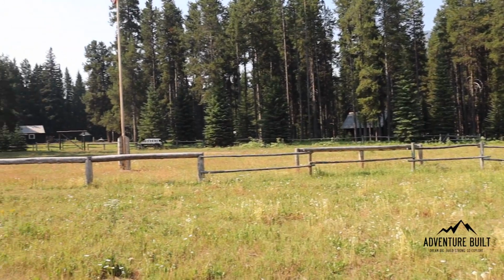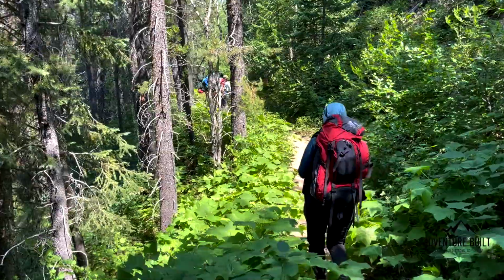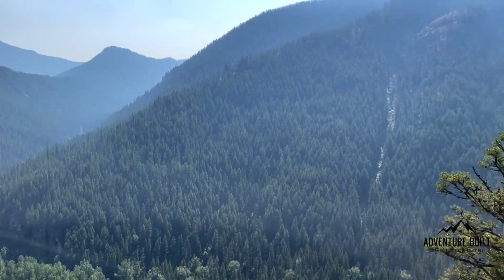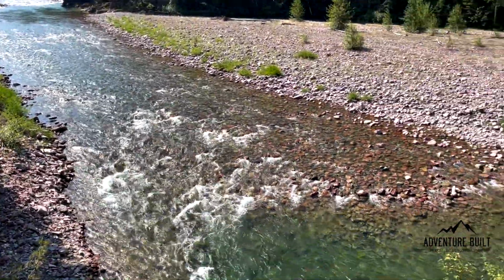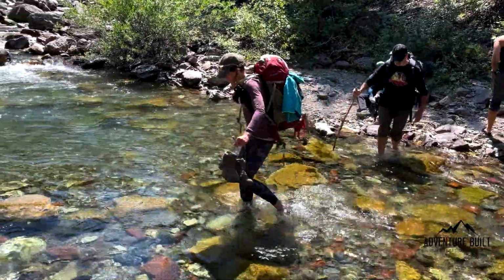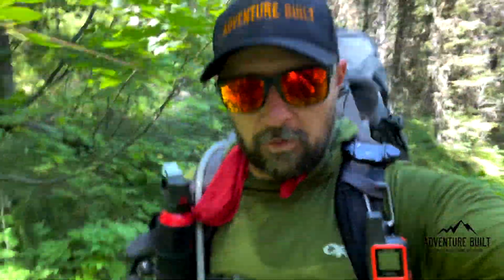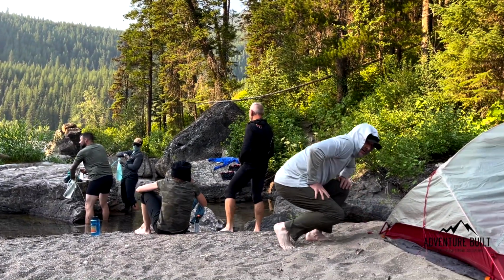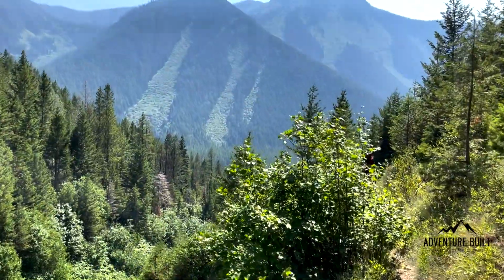FLYING INTO BOB MARSHALL WILDERNESS, 3 DAYS TO ESCAPE, BACKPACKING BIG RIVER TRAIL | FLAT HEAD RIVER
Go big or go home was the theme for this Montana Adventure.  We took a small bush plane from Kalispell, Montana and got dropped off in Schafer Meadow in the Bob Marshall Wilderness.  We put our backpacks on our back and pushed out into Bear Country for 3 days of adventure.  Buckle your seatbelt because shit is about to get real.  Real because the Bob Marshall Wilderness is the highest concentration of bears in the United States.  Begin!

______Camera______
Unfortunately I dropped my Canon M50 and broke my 16-100mm lense so almost the entire trip was filmed with my iPhone 12 Pro Max.  Then I had to carry 8 pounds of camera gear for 3 days.  Wicked cool!